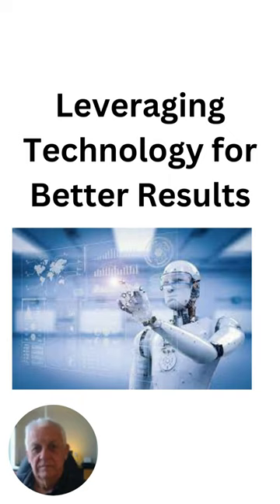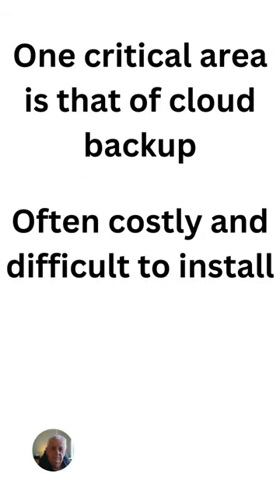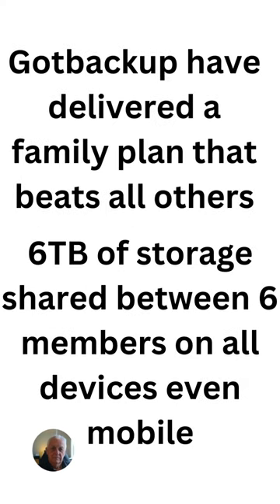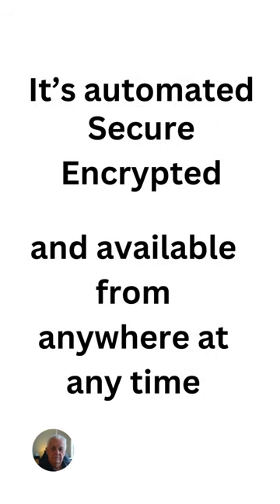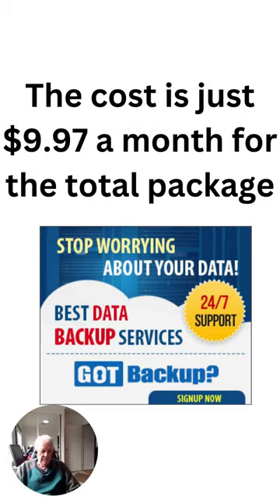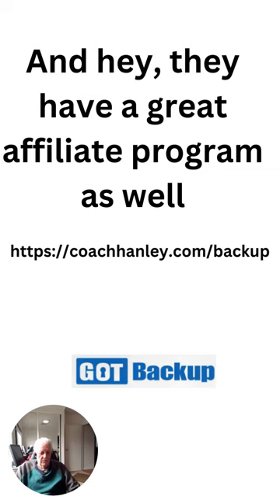Technologyand gotbackup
The excellent technology behind Gotbackup